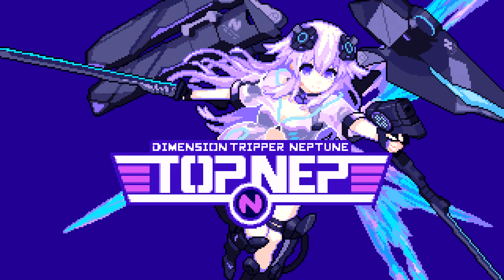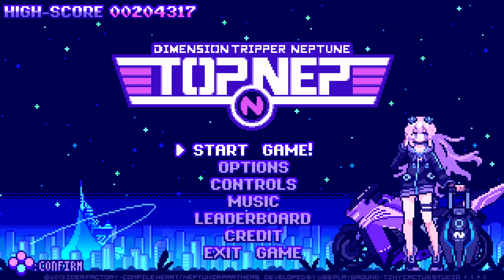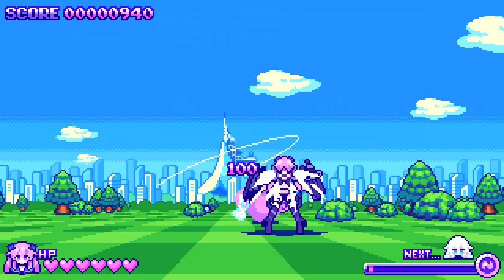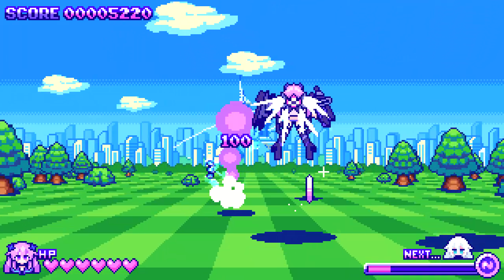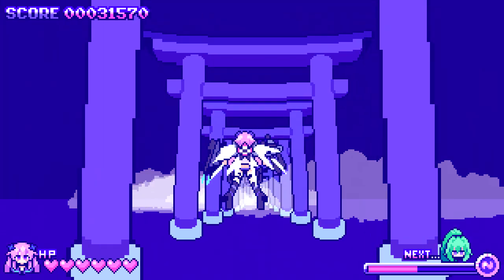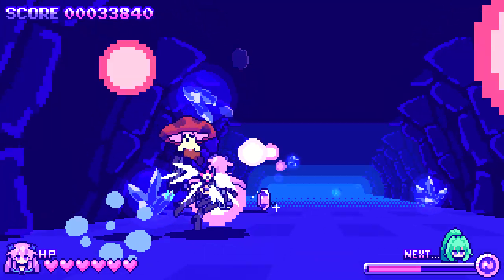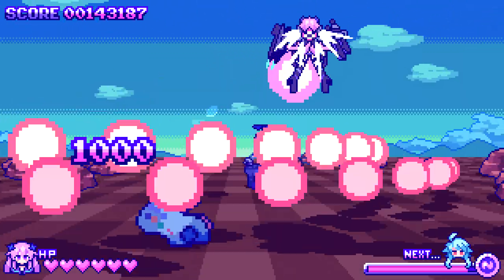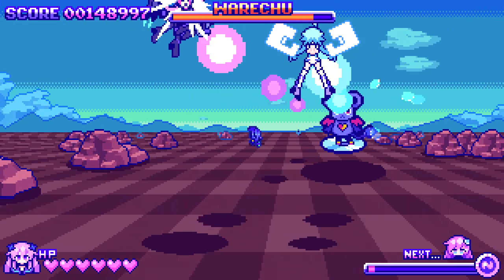Dimension Tripper Neptunia TOP NEP - Full Playthrough (No Hit/No Damage)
This is a relatively simple, but fun, Space Harrier clone featuring characters from the Neptunia franchise. It's relatively short, but the price is right at $5. In this video, we'll be doing a full no-hit/no-damage run. Hope you enjoy!